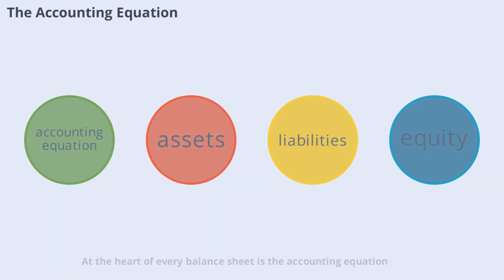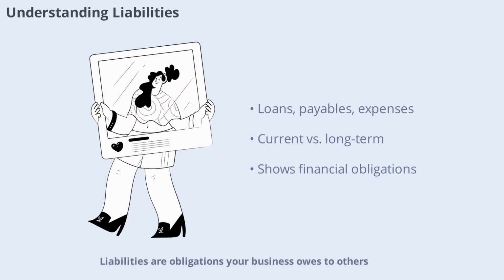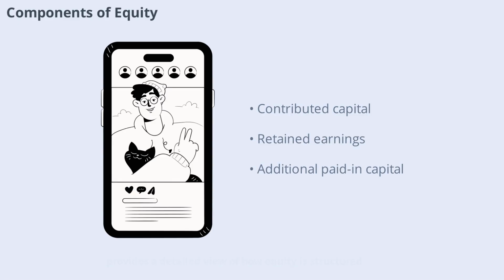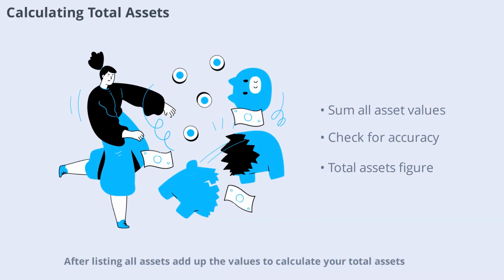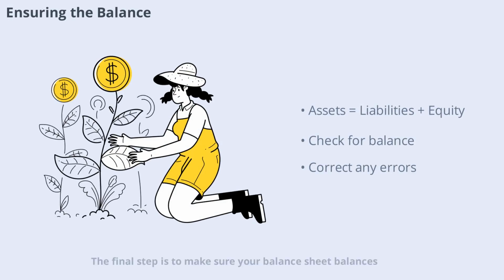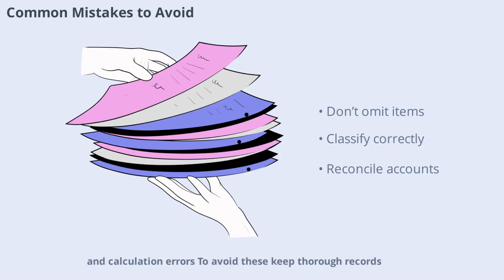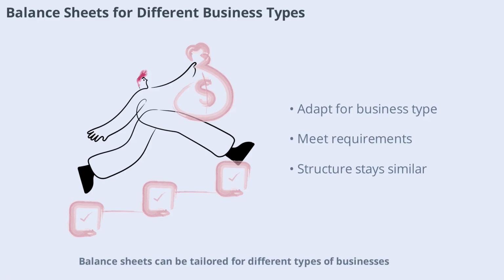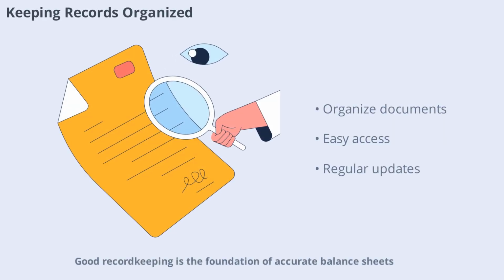Dive into the Essentials of Creating a Balance Sheet (12 Minutes)